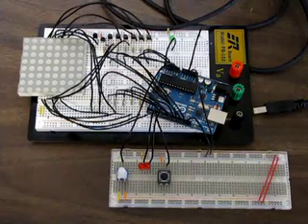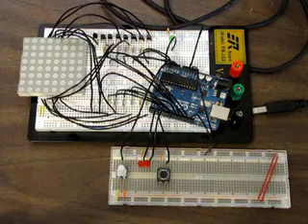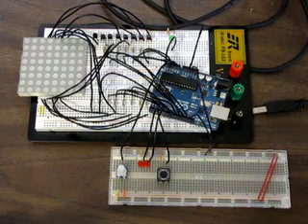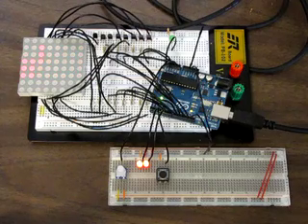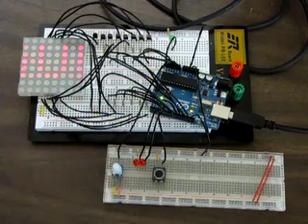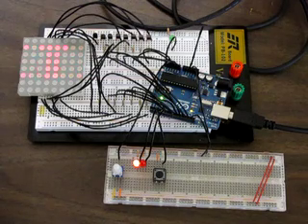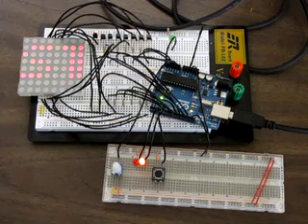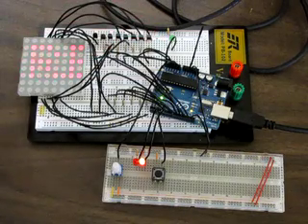Rocket Launcher Prototype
Demonstration of a rocket launcher application based on Arduino